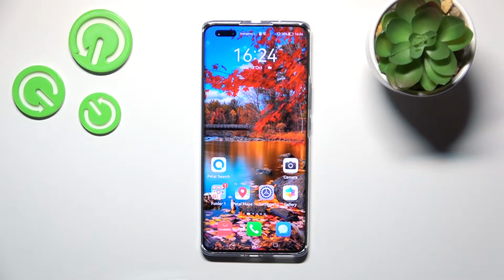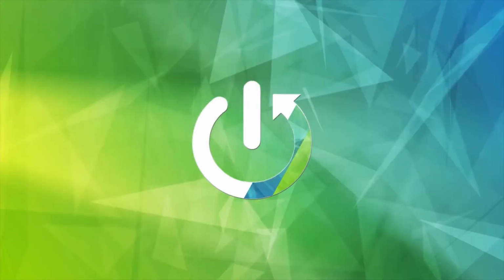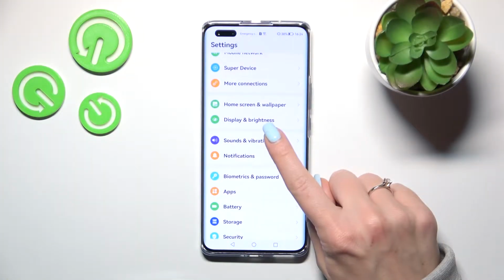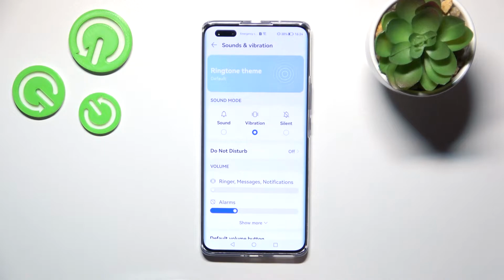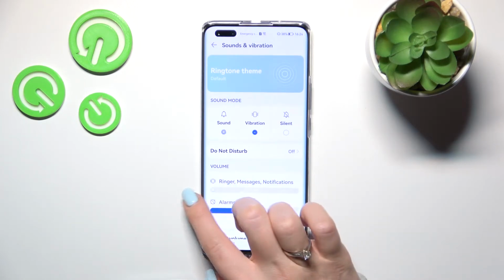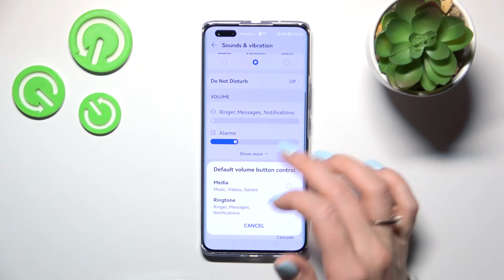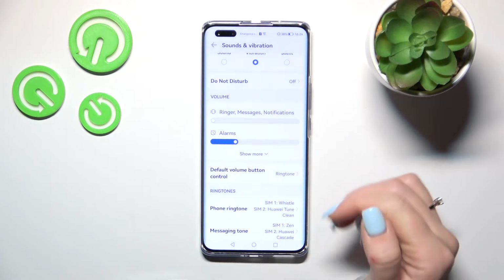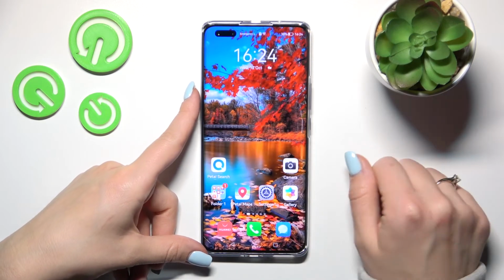How to Unmute Ringtone on HUAWEI Nova 10 Pro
Find out more about unmuting ringtone in HUAWEI Nova 10 Pro:
Hello. Please, stay with us for a few minutes and learn how to unmute the ringtone on your HUAWEI Nova 10 Pro. Our expert will show you how to turn on the ringtone via settings and also by using the volume buttons. Enjoy the video. If you want to know more about your HUAWEI Nova 10 Pro, visit our YouTube channel.

How to unmute the ringtone on HUAWEI Nova 10 Pro? How to turn on the ringtone in HUAWEI Nova 10 Pro? How to open sound settings inHUAWEI Nova 10 Pro?